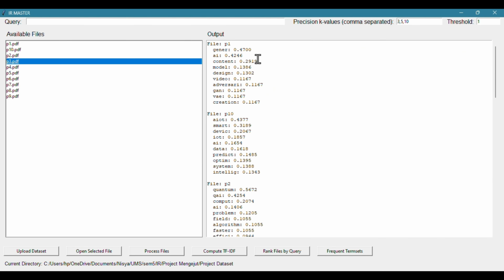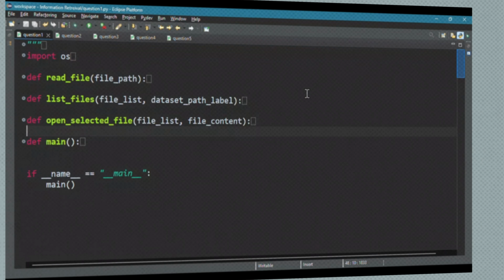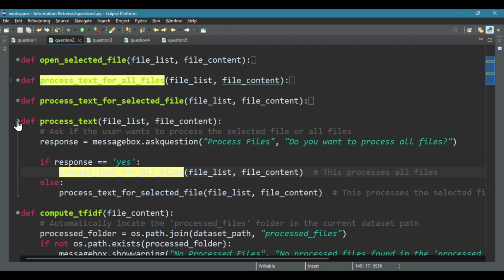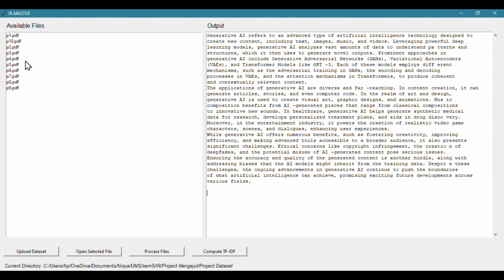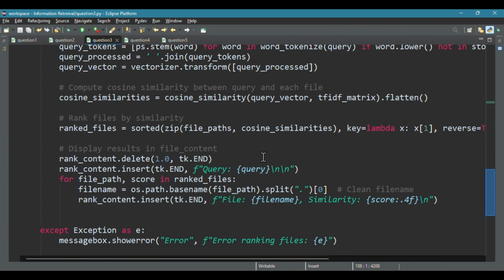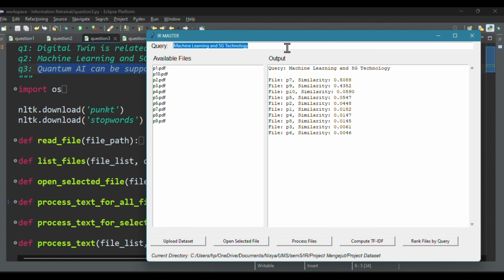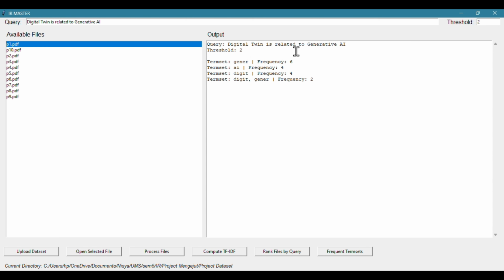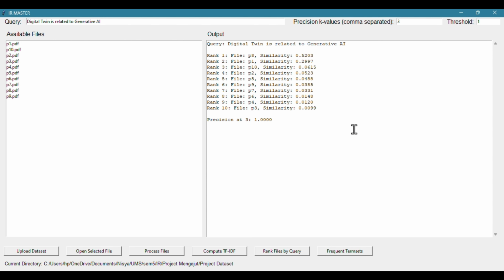Python | Upload, Read, Process and Compute Tf-Idf using Eclipse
University Malaysia Sabah (UMS), Kota Kinabalu
KD04303 Information Retrieval